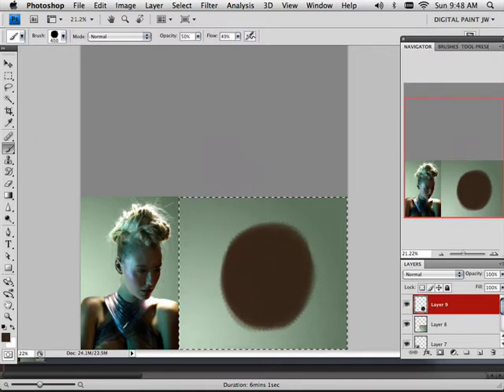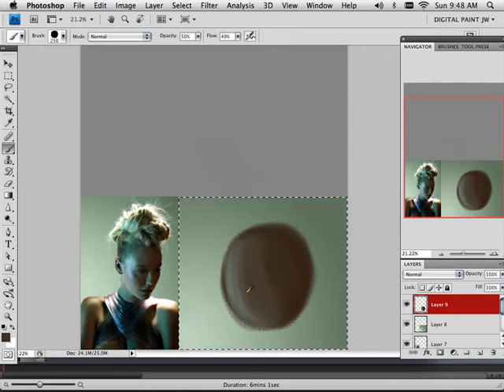0038 Digital Paint play with light